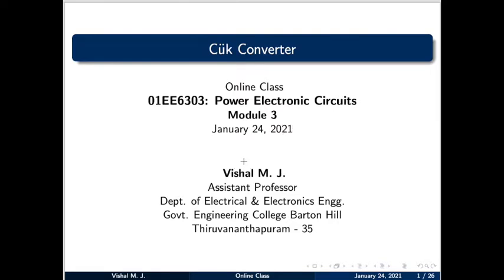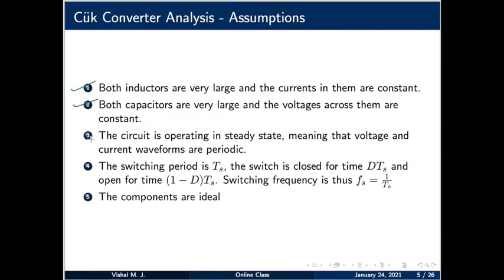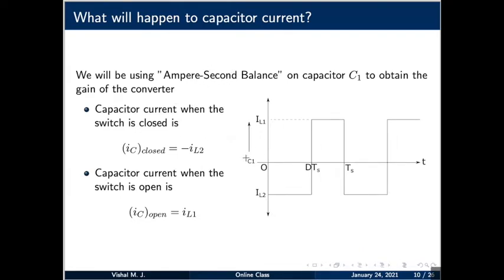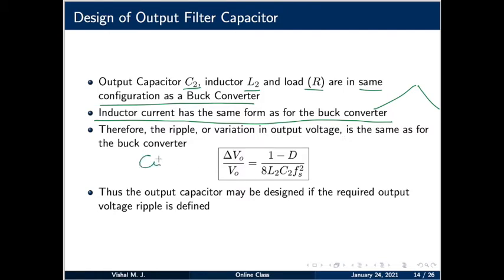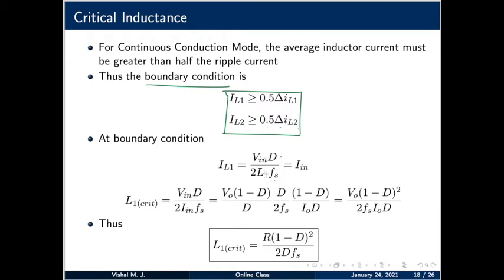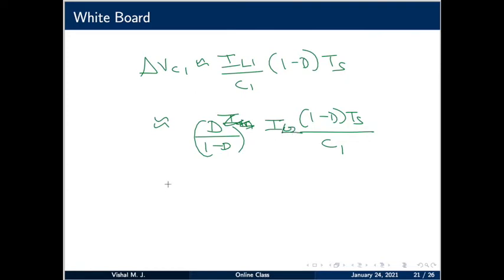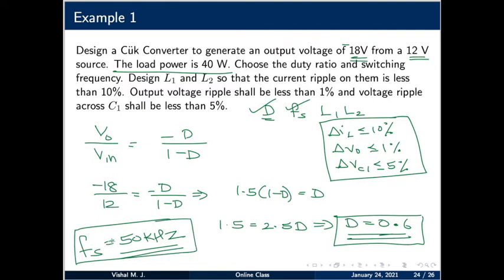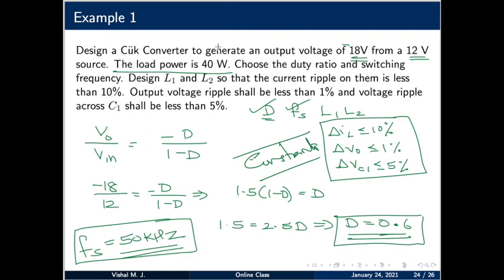Lec 06 - Cuk Converter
This video titled "Cuk Converter "is the sixth lecture in the series of lectures on "DC-DC Converters". This lecture covers circuit, working, derivation of voltage gain, design of filter elements with regard to "Cuk converter" operating in Continuous Conduction Mode (CCM). The operation of the converter operating in Discontinuous Conduction Mode (DCM) will be discussed in a separate video which shall be uploaded later.

This video is expected to benefit B.Tech/M.Tech students pursuing DC-DC Converter as part of Power Electronics Course.

Vishal M. J.
Asst. Professor
Dept. of Electrical & Electronics Engg.
Govt. Engineering College Barton Hill
Thiruvananthapuram, Kerala - 695035